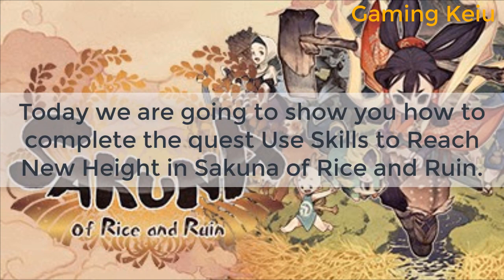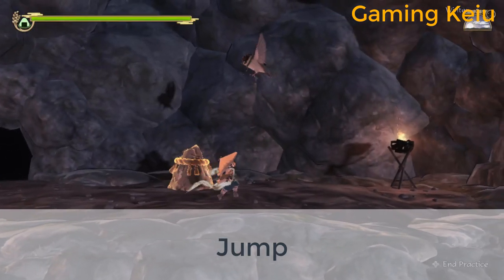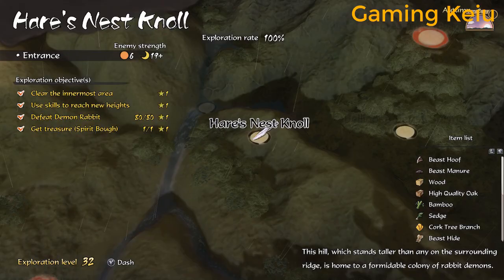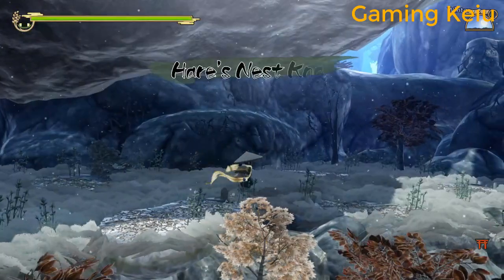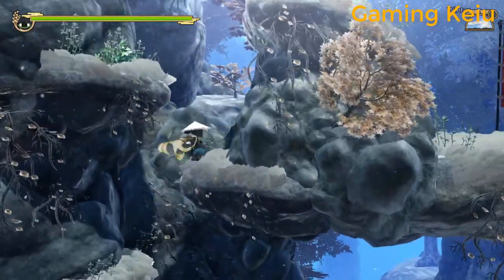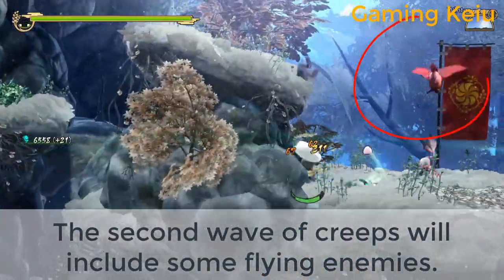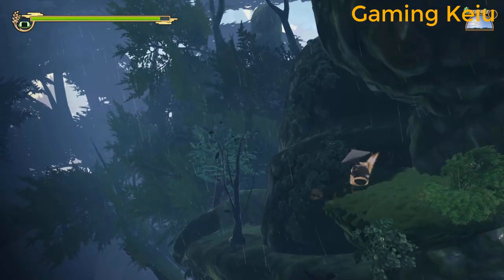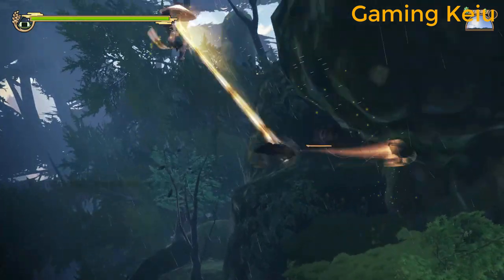Use Skills to Reach New Height - Sakuna of Rice and Ruin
This video shows you how to complete the quest Use Skills to Reach New Height in Sakuna of Rice and Ruin, check it up!